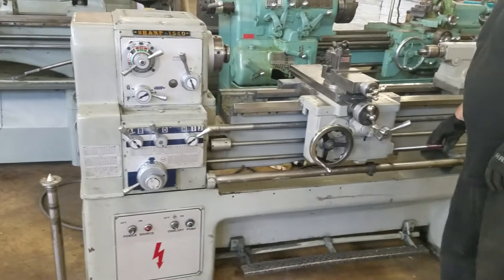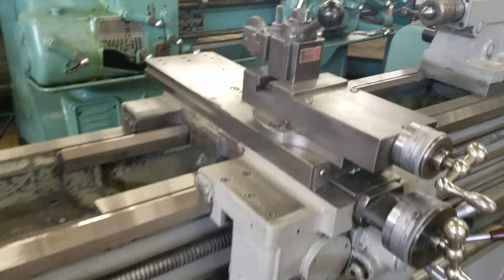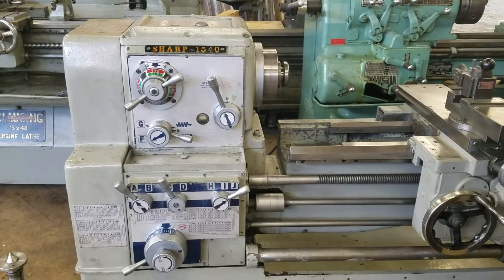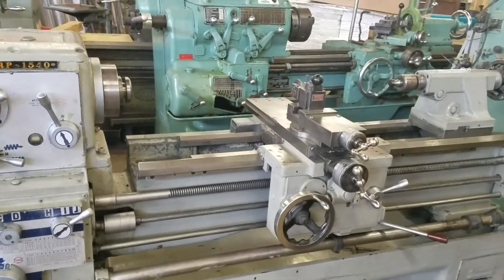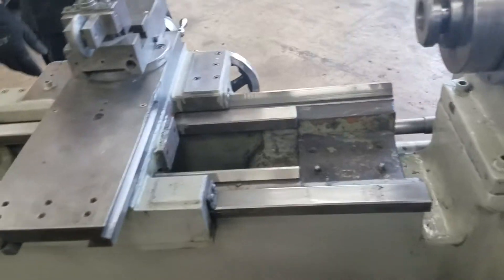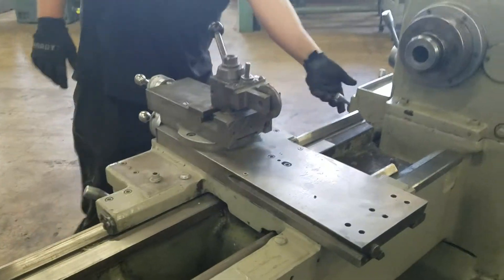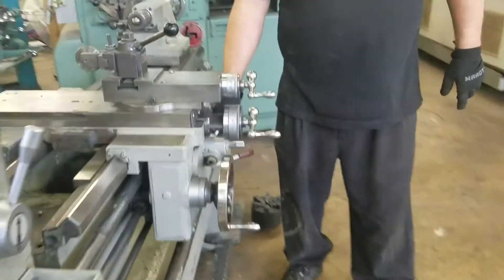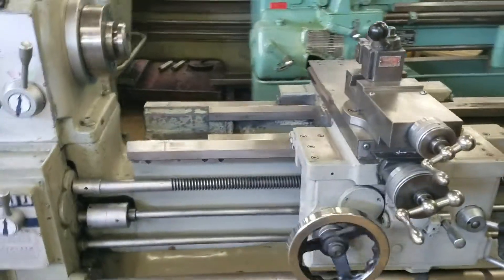Sharp 1540 Engine lathe demo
Sharp 15" x 40" Gap bed engine lathe, Hardened and ground ways in very good condition, Geared head, D1-6 spindle nose, 1.5" hole, 5C collet attachment, Aloris tool post and tool holder, live center